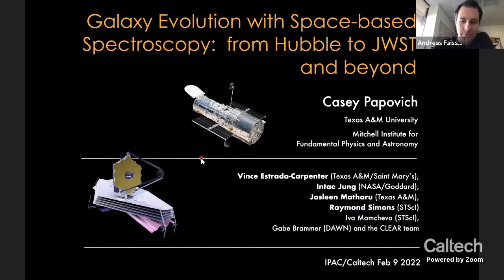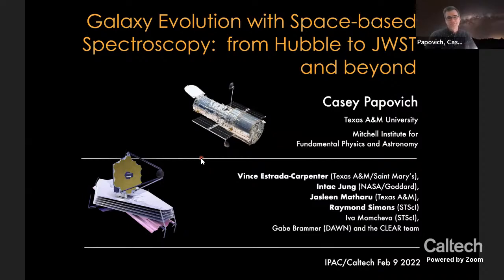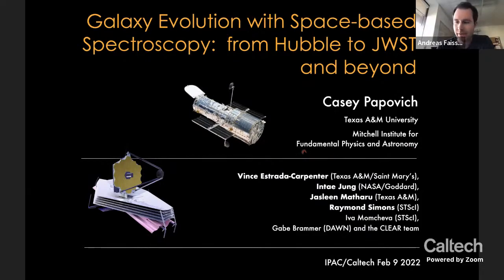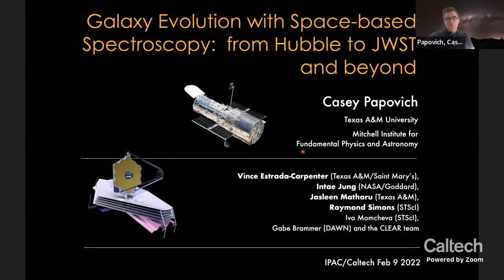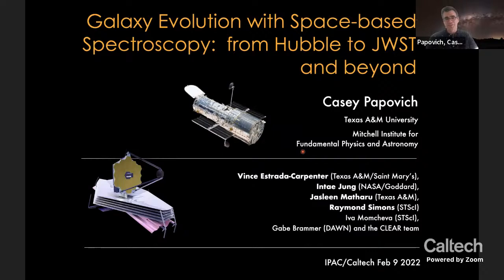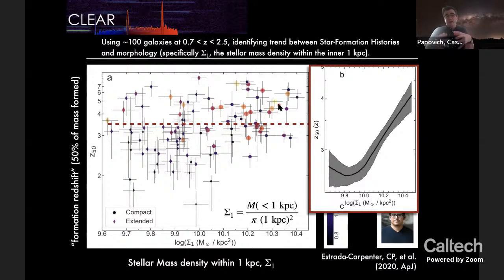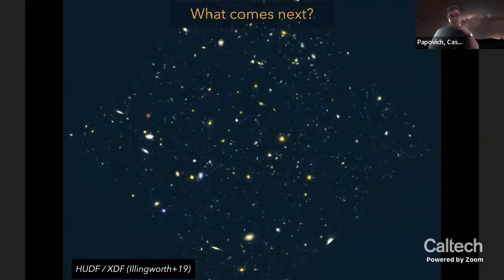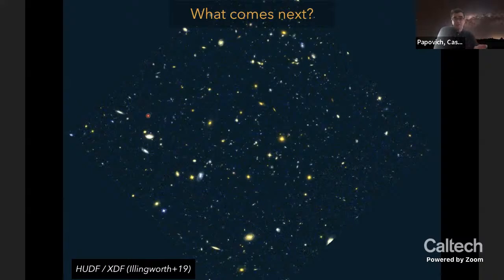Galaxy Evolution with Space-Based Spectroscopy: From Hubble to JWST and Beyond - Casey Papovich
This is a high-level research talk designed for professional astronomers.  It is part of the Caltech Astronomy Colloquium Series, hour-long presentations given weekly by top scientists from around the world to the members of our department.  All are welcome to watch these colloquium presentations; however, for talks specifically designed for the general public, please see our Caltech Astro Outreach channel Timestamps and abstract are included below.

Date: 02/09/22
Speaker: Casey Papovich, Professor of Physics and Astronomy, Texas A&M University
Title: Galaxy Evolution with Space-Based Spectroscopy:  From Hubble to JWST and Beyond
Abstract :
Infrared slit-less spectroscopy from the Hubble Space Telescope (HST) has become a mainstream method to study distant galaxies.  This observing mode provides detailed information of galaxies with high angular resolution (spatially resolved) and at wavelengths unobstructed by the Earth's atmosphere.  I will discuss constraints using such data to study distant galaxies based on a large HST program (from the CLEAR CANDELS Lyman-alpha Emission At Reionization survey).  CLEAR targets roughly 100 square arc-minutes in the  GOODS-North and -South fields using slit-less spectroscopy covering 0.85 to 1.65 micron.  CLEAR was designed to study the evolution of Lyman-alpha emission in galaxies at z larger than 6, but the data also cover important spectral features of galaxies, including rest-frame optical absorption and emission lines for galaxies at redshifts z = 1-3.   I will discuss results from CLEAR, including (1) the implications for Lyman-alpha emission from galaxies into the epoch of reionization, (2) star-formation histories and chemical evolution of quenched galaxies at z greater than 1, (2) the evolution of gas metallicity and ionization of galaxies at z = 1-3, and (3) results from spatially resolved metallicities and star-formation of galaxies as a constraint on gas accretion and feedback processes.   The results from HST/CLEAR bode well for future, and I will discuss forthcoming programs from JWST (in Cycle 1) and beyond (e.g., NGRST) that will employ both deep and/or wide-area space-based infrared slitless spectroscopy to study galaxy properties.